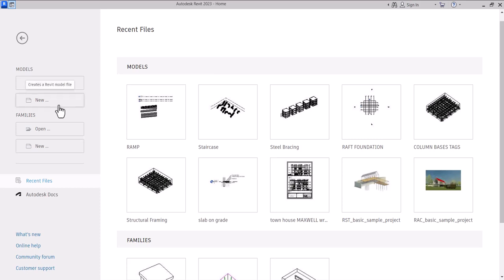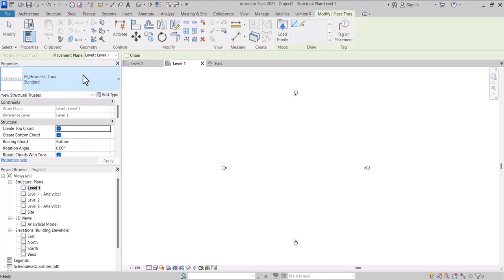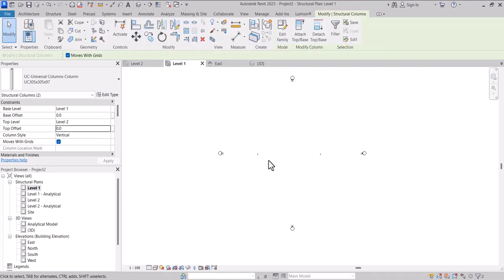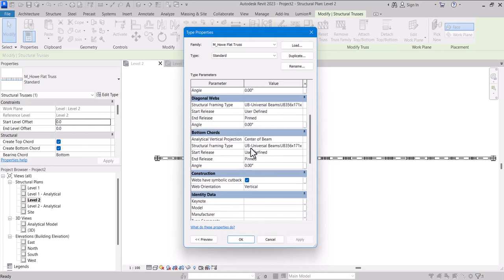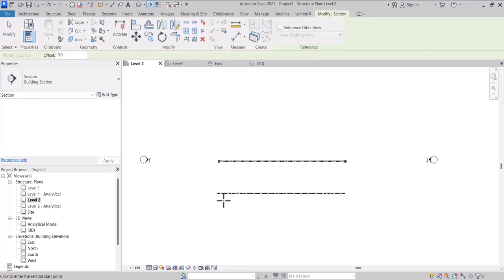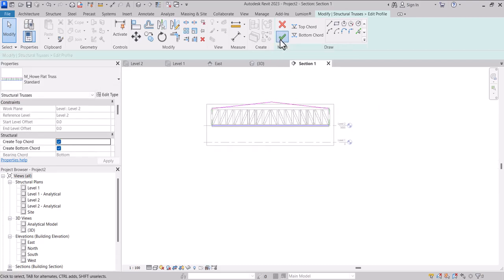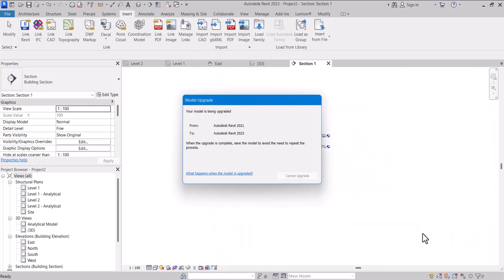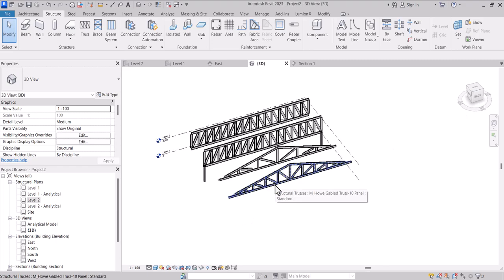Mastering Trusses in Revit: A Comprehensive Tutorial for Structural Design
Welcome to "Mastering Trusses in Revit," a comprehensive tutorial series that will empower you to confidently design and analyze truss structures using Revit's powerful tools. Whether you're an aspiring structural engineer, an architect seeking to enhance your understanding of truss systems, or a Revit user looking to expand your skill set, this tutorial is for you.

In this tutorial series, we will guide you through every aspect of working with trusses in Revit. Starting with the fundamentals, we'll cover the different types of trusses, their components, and their structural behavior. You'll learn how to create truss families, modify their geometry, and assign appropriate connections and parameters.

We'll explore advanced techniques for analyzing truss systems, including load calculations, member design, and optimization. You'll discover how to leverage Revit's analysis tools to ensure the structural integrity and performance of your truss designs.

Throughout the series, we'll provide step-by-step demonstrations, practical examples, and best practices to enhance your proficiency in truss design. We'll also address common challenges and troubleshooting techniques to help you overcome any obstacles you may encounter.